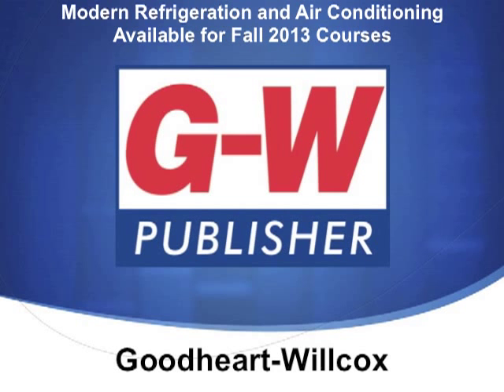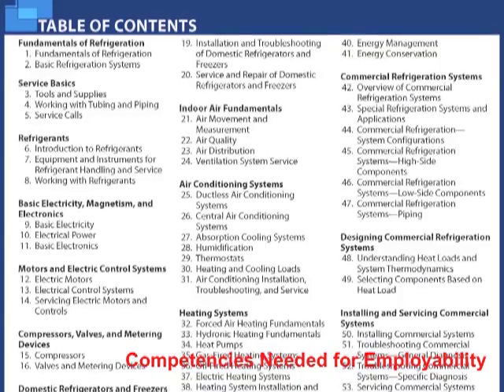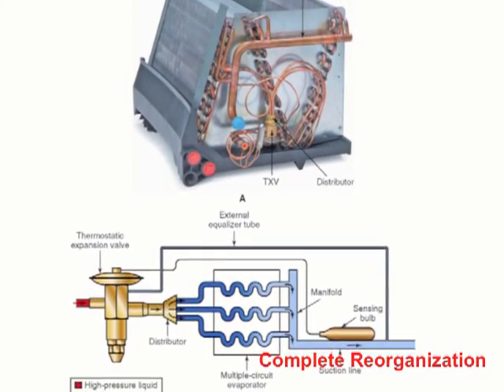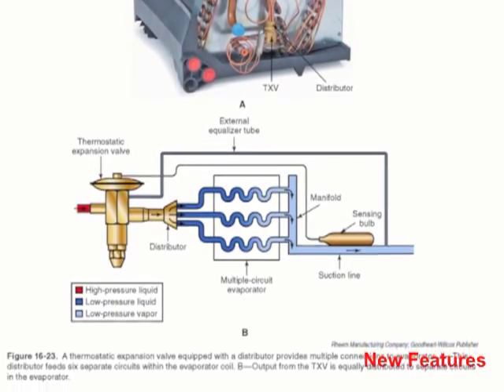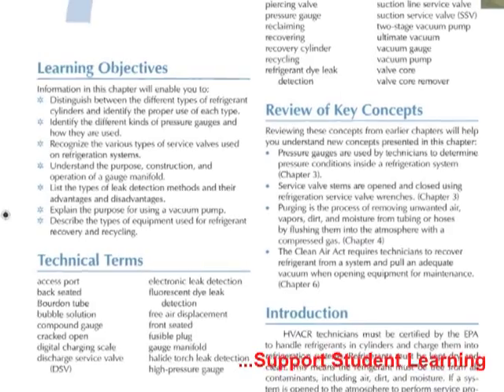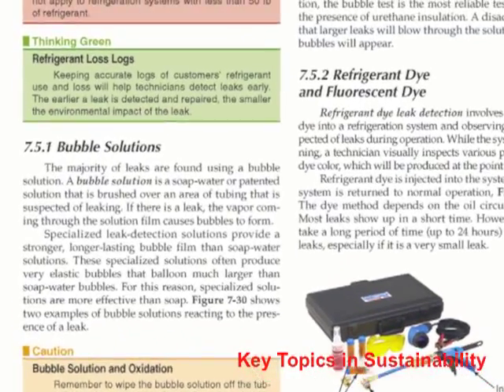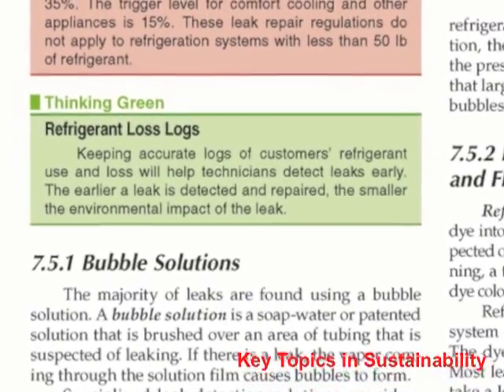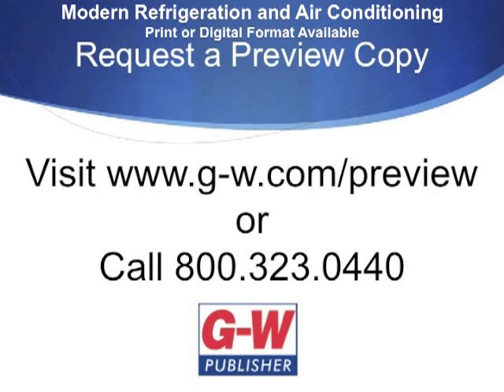Modern Refrigeration and Air Conditioning Textbook - New Edition Available for Fall 2013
Goodheart-Willcox is pleased to announce that the 19th edition of Modern Refrigeration and Air Conditioning is now available to order for Fall classes. This new edition focuses on the competencies needed for employability, with an increased emphasis on technician-level skills. Changes made for this 19th edition -- including a complete reorganization, brand new illustrations throughout, and the addition of numerous features -- will allow your students to easily learn the knowledge and skills needed by an HVACR technician.